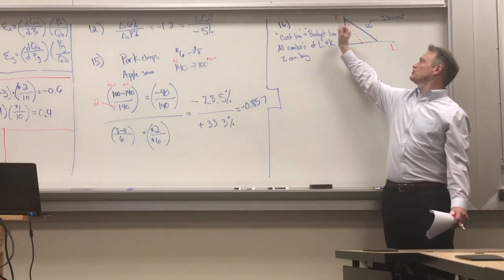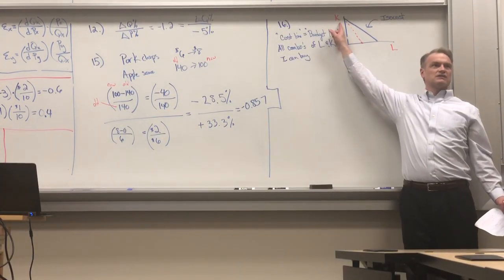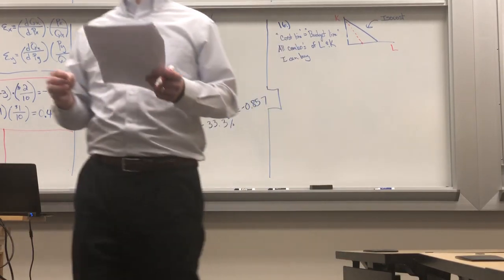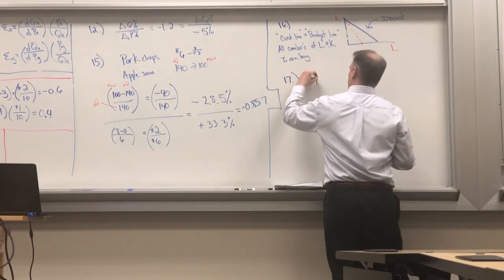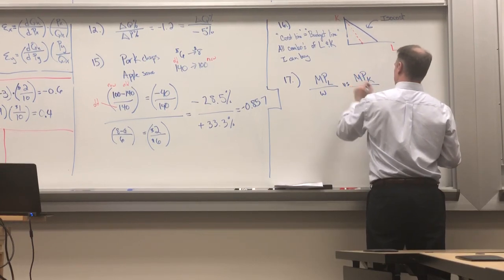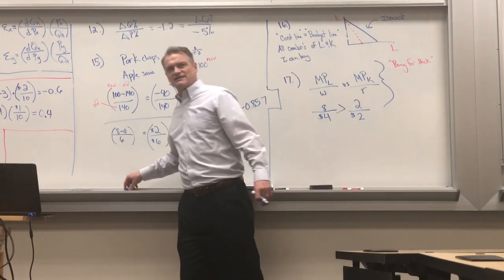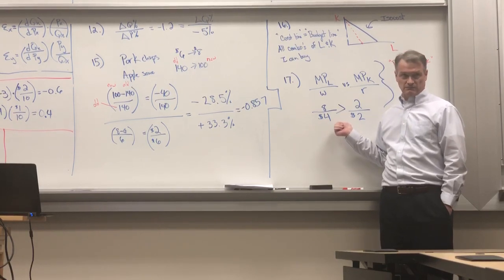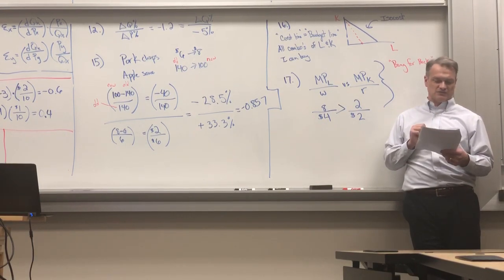Benson - Strategy and Economics Practice Midterm Review Video 4 - Questions 16-17